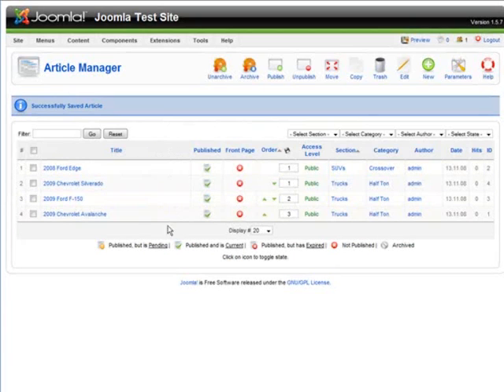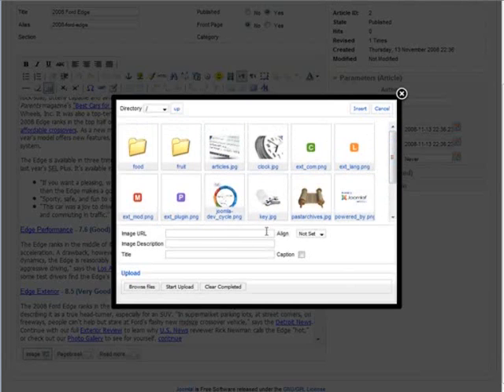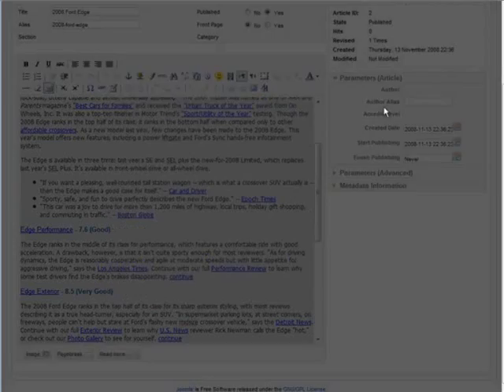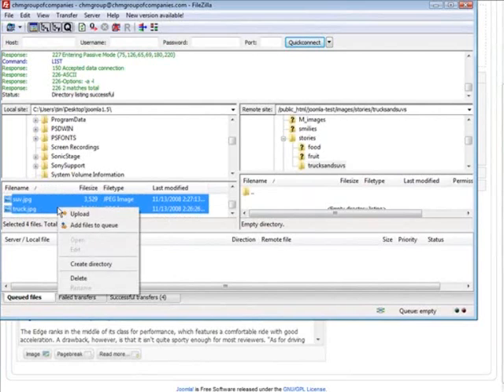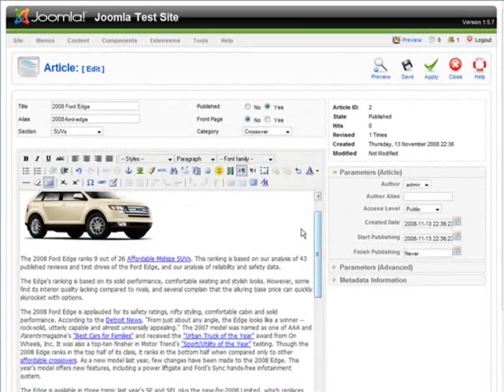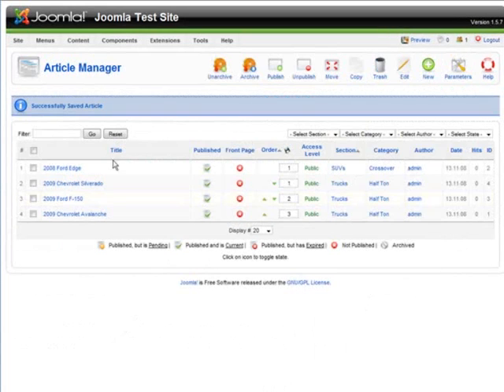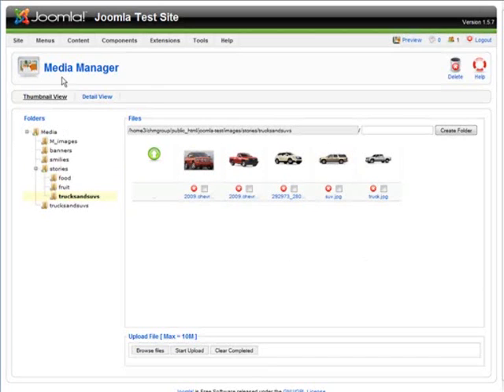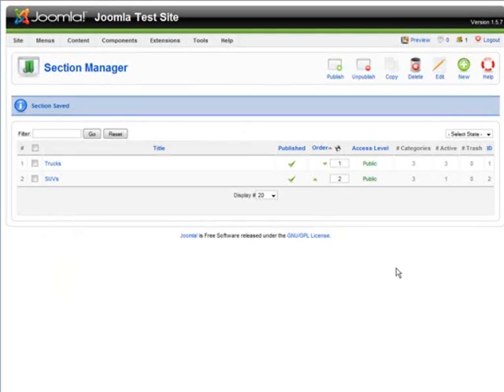Joomla Tutorial Part 2 - Sections, Catagories And Articles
This video will explain in simple and easy to follow terms, how to set your joomla 1.5 site up.